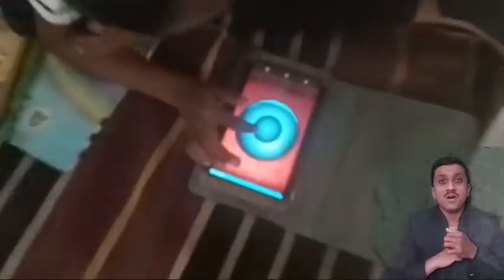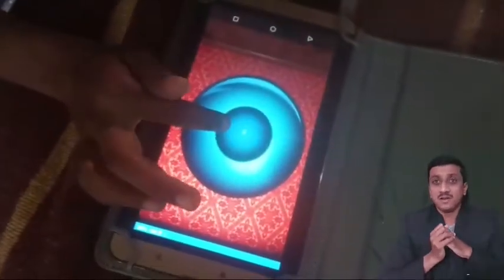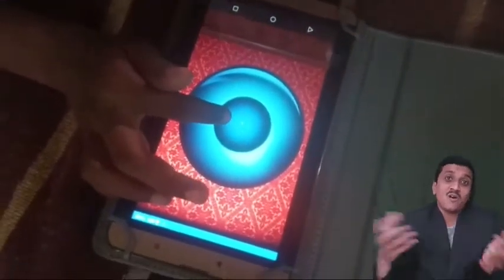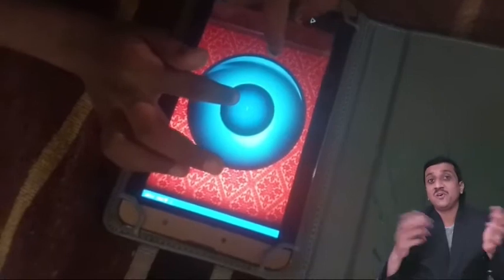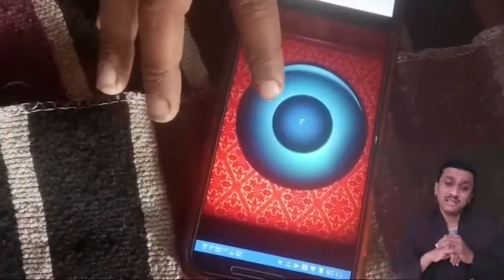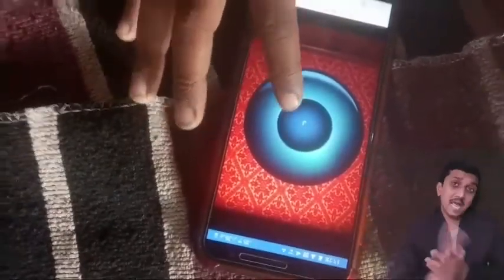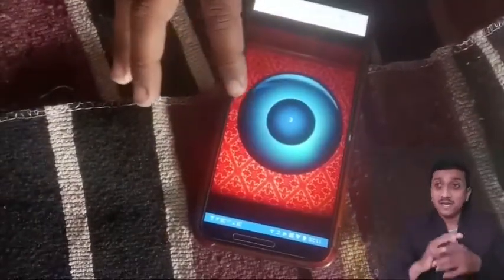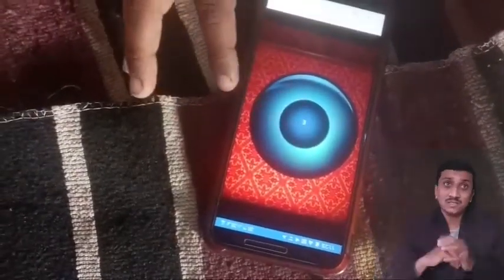Alphabets (Magic Ball) App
Android app Created by- Ankush Gawande (Asst Teacher) Zp.primary School Mangrul chawala Tq-Nandgaon kh Dist-Amravati
Participate in NTF2021